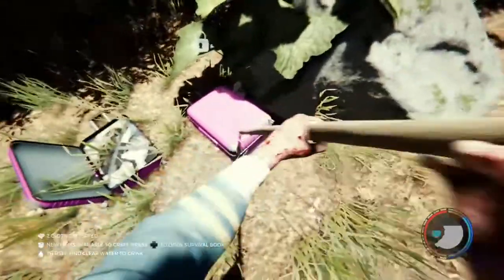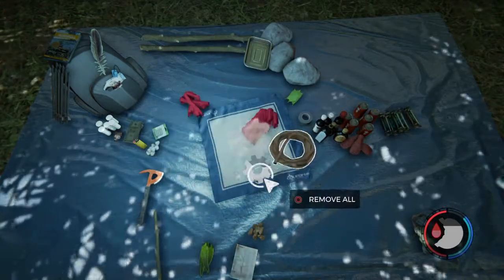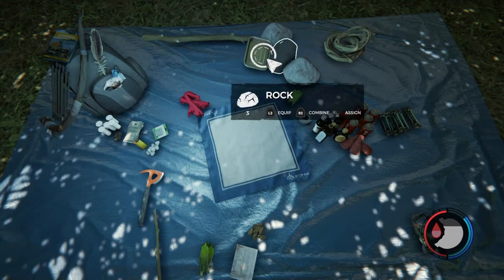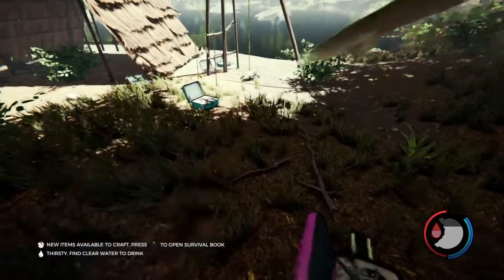The forest 100 day challenge and dup learning